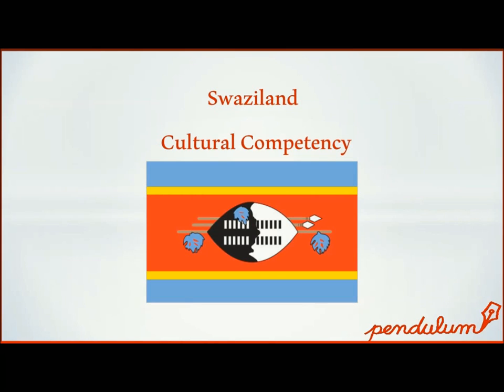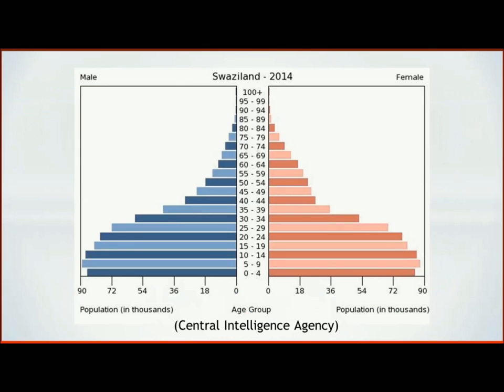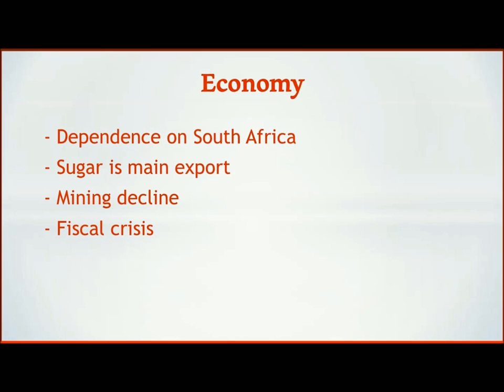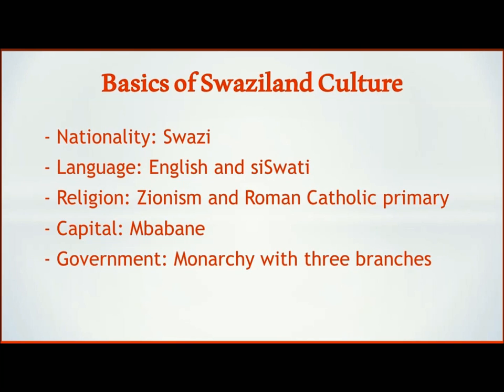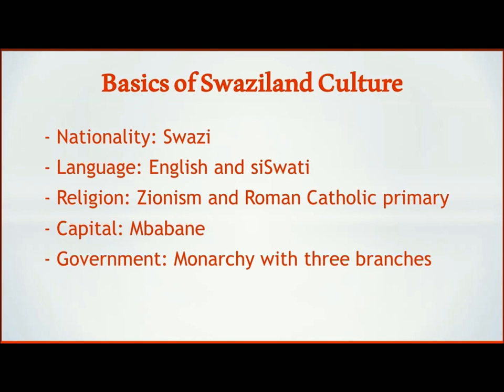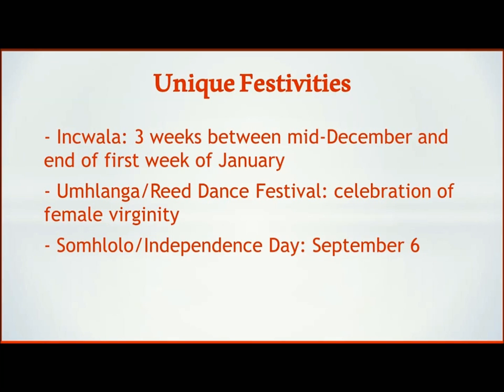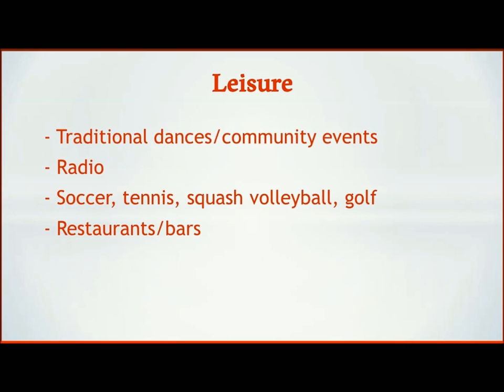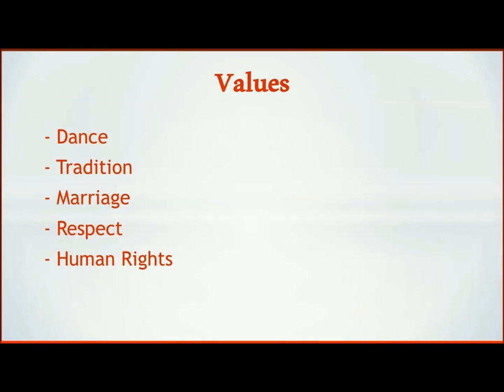Swaziland Culture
Here we get a glimpse of the Swazi culture.